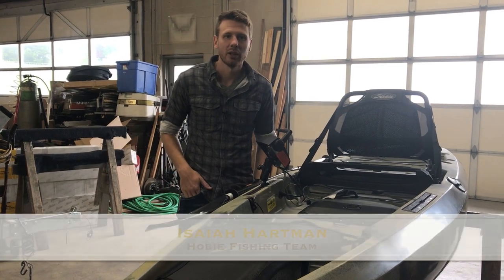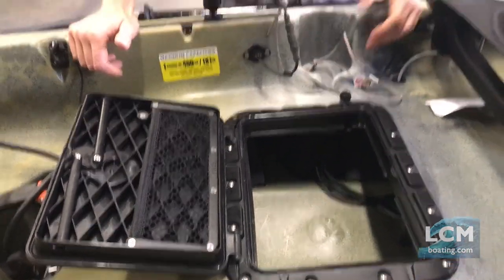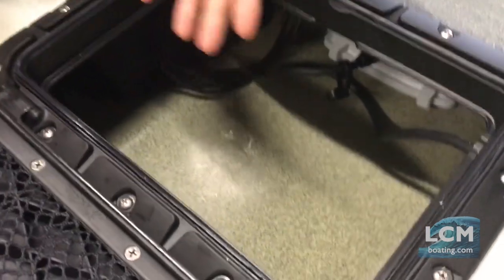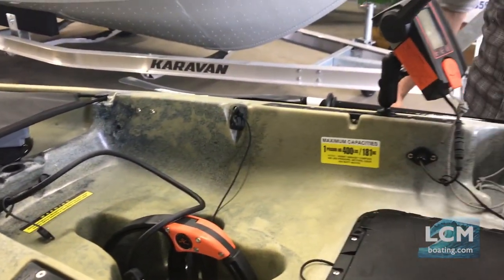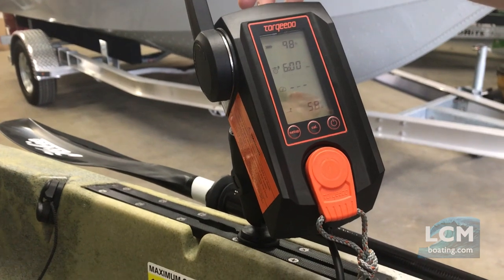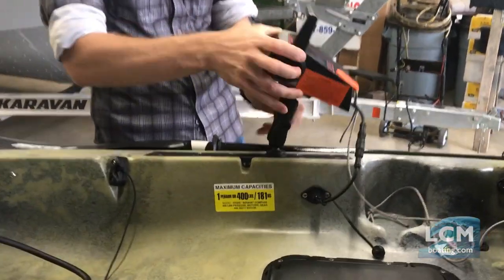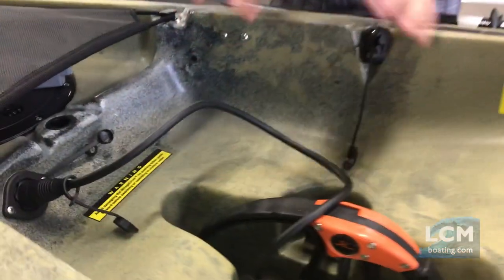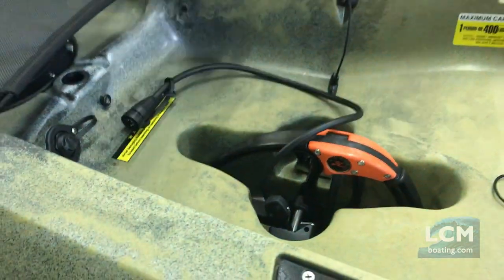Hobie Compass with Torqeedo Evolve Installed - The Lightest Kayak Electric Motor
Check out this custom install done at Lancaster County Marine. For this install we Sold a Hobie Compass in camo, and installed a new Torqeedo Evolve Electric Motor. The Troqeedo Evolve is the lightest electric motor option built for Hobie Mirage Kayaks, and simply installs into the drive well of all Mirage Kayaks. In this install we installed the rectangle hatch in the center of the kayak, and moved the round hatch up to the bow.